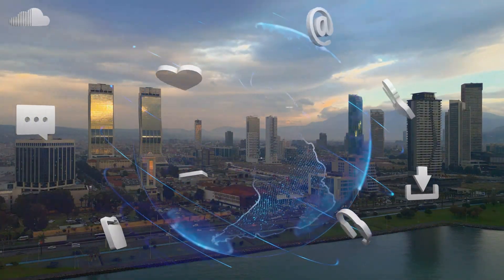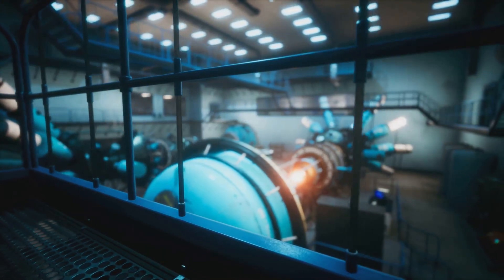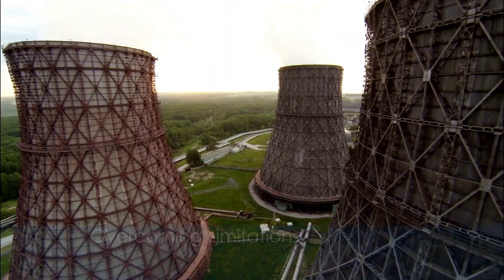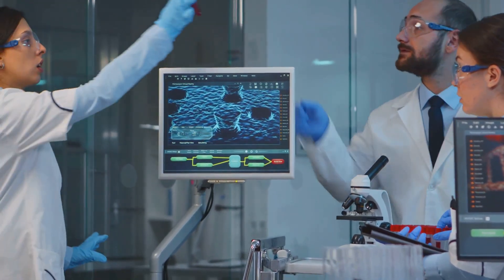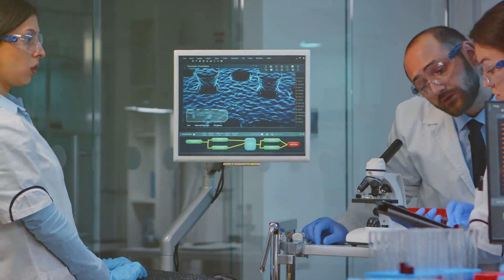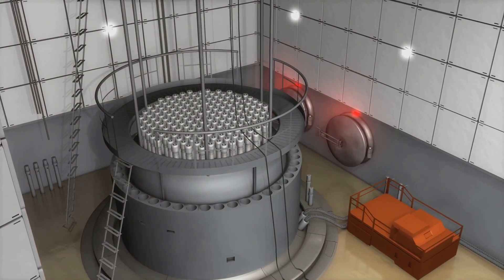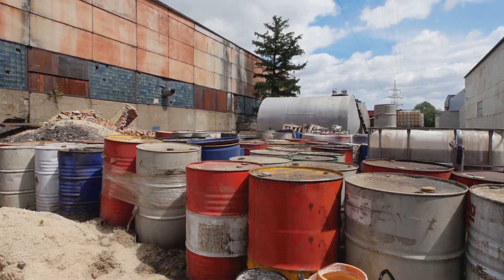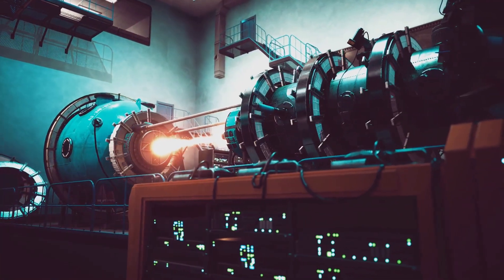The Tiny Nuclear Reactor That Could Change the World Forever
⚡ What if a nuclear reactor could fit in your garage… and power an entire community?
The tiny nuclear reactor is no longer science fiction – it’s a revolutionary technology already in development that could reshape energy, security, and the future of our planet. 🌍

In this video, we’ll explore:
🔹 How scientists miniaturized massive nuclear technology into a device the size of a refrigerator
🔹 The breakthroughs in nanomaterials and materials science making it safer than ever
🔹 Why it could be a game-changer for clean, sustainable, on-demand power – anywhere on Earth
🔹 The potential military implications… and the global security concerns it raises
🔹 Expert insights from nuclear physicists & military strategists on what this could mean for humanity

From powering remote villages 🏡 to revolutionizing disaster relief 🚑, to transforming how nations think about energy independence ⚡ – the tiny reactor could unlock a new era of technological possibility. But with that power comes serious questions about safety, ethics, and nuclear proliferation.

Is this the future of clean energy, or a dangerous leap into unknown territory? Watch until the end for a deep dive into the science, the promise, and the risks of this groundbreaking invention.